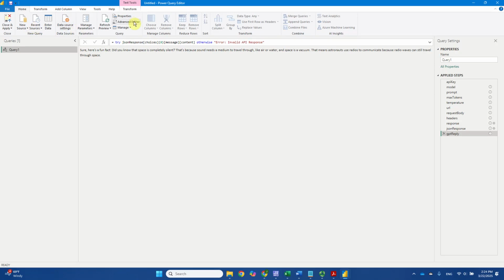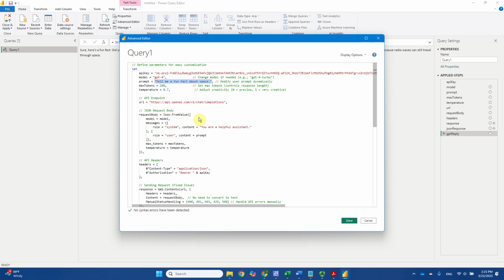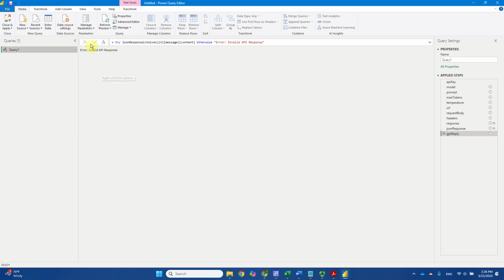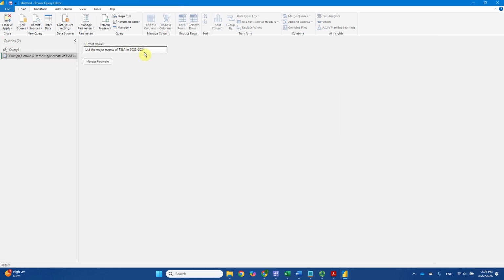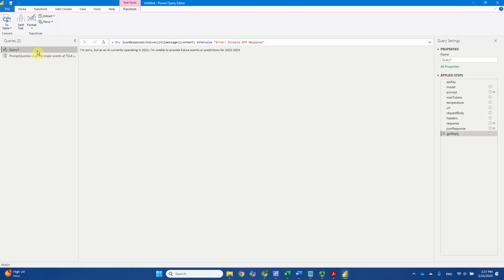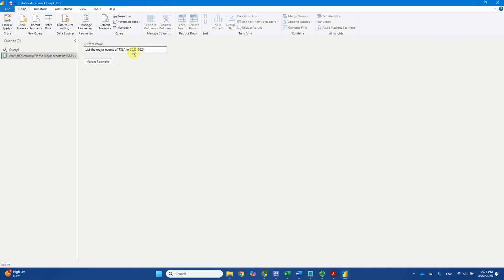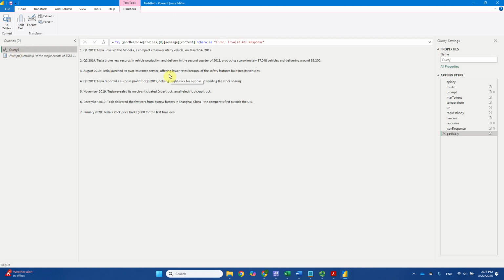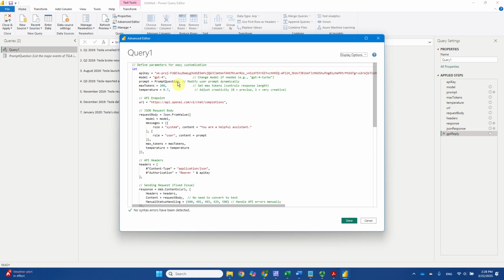PBI 16.05 Set ChatGPT Prompt as Parameter in M Code